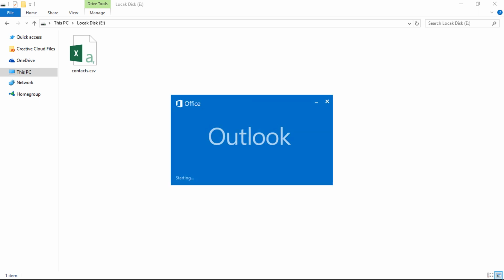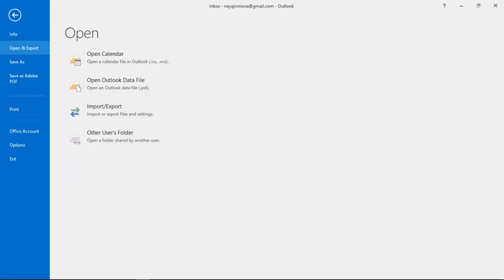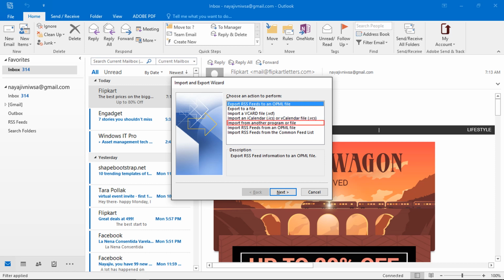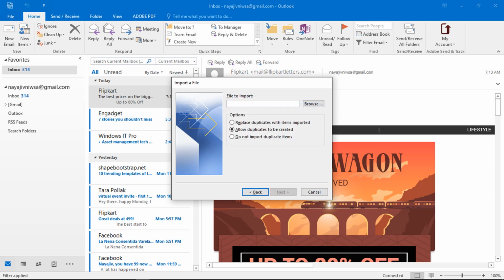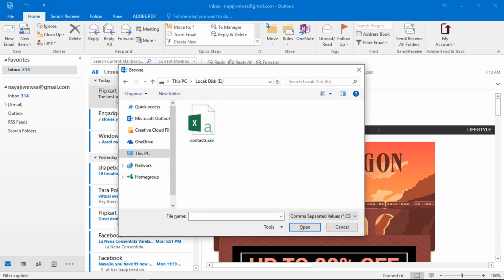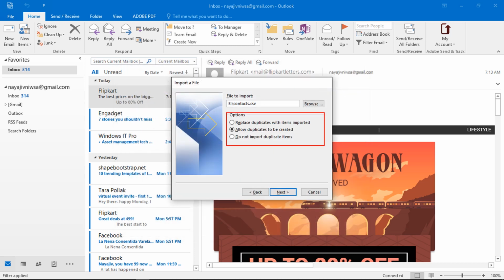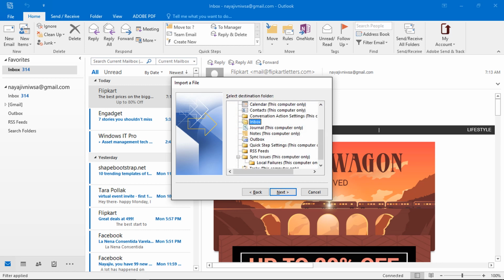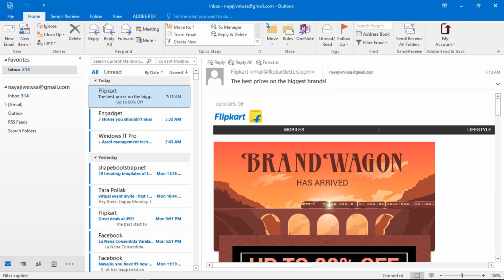How to Import Contacts to Outlook Using CSV File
Learn, How to import contacts to outlook using CSV file. import contacts into outlook 2010/2013/2016. Here we discussing about how to import CSV file into Outlook.